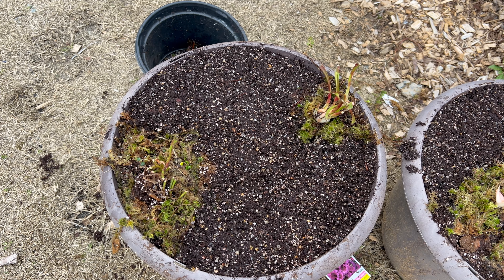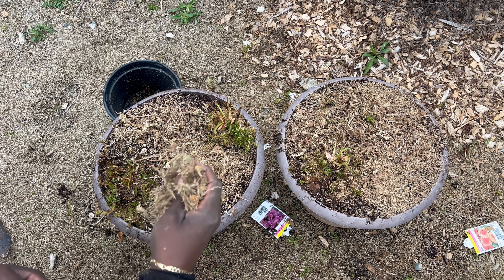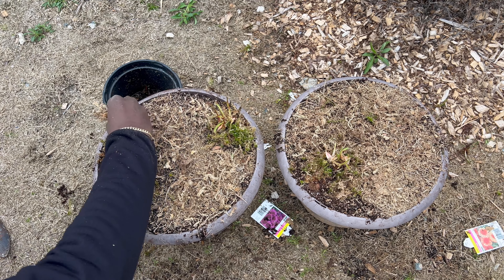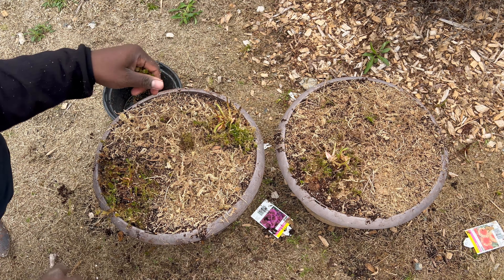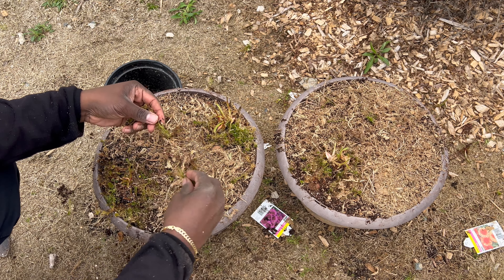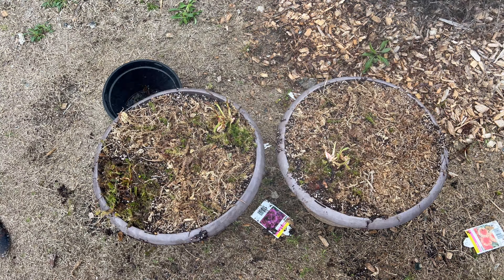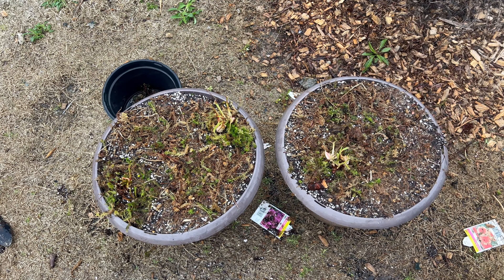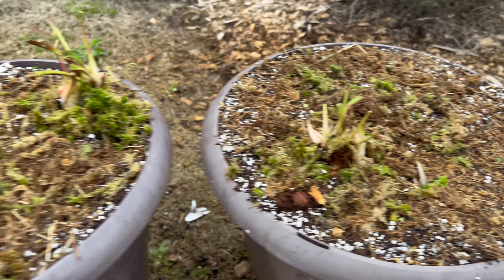Root Rescue: How to Perfectly Adjust Planting Depth for Happy, Healthy Potted Plants!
I get it, you were excited about your new plant and accidentally planted it too deeply. It’s bugging you and you would really like to fix it but youre afraid of disturbing the roots! Dont worry, Insecticidal has you covered. In this video we will be mastering the art of planting as we dive into the depths of potting perfection! 🌱 learn how to fix planting depth like a pro in my step-by-step guide

Special thanks to @drozart for the amazing music! 🎶 Want to elevate your content with his tunes? Check him out at the links below and bring some magic to your projects